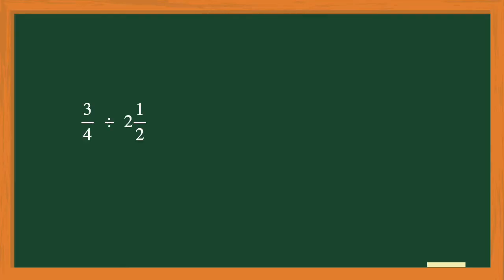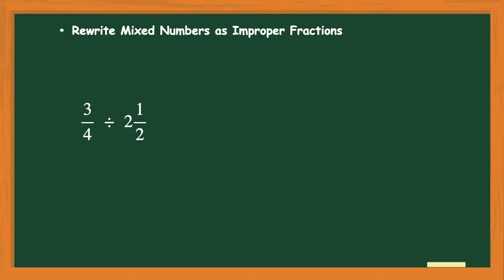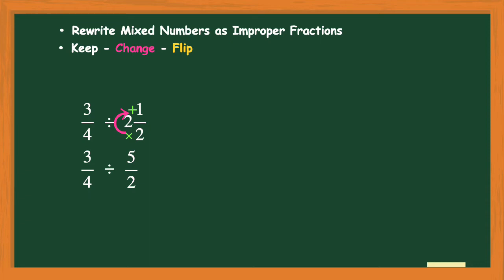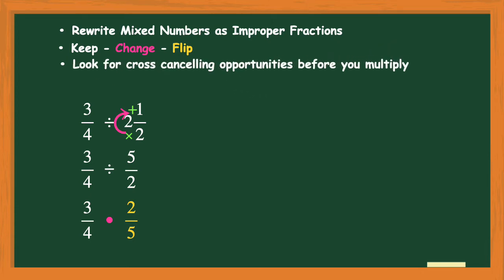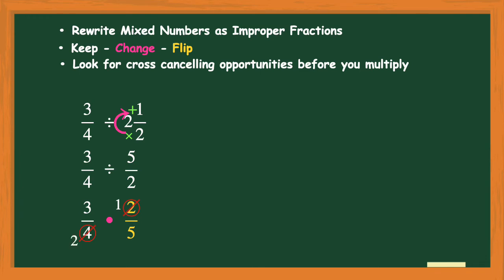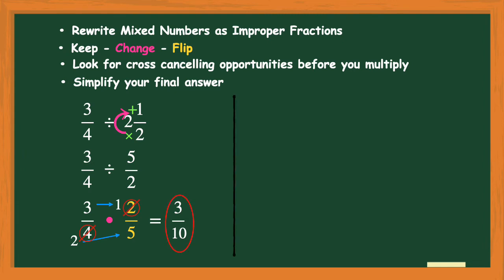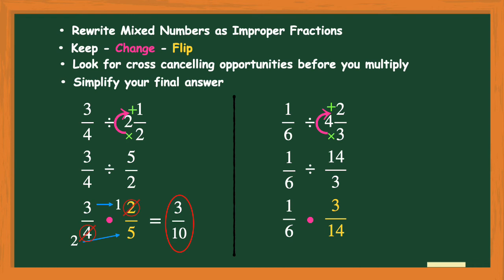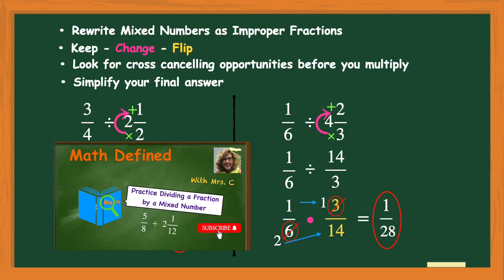How to Divide a Fraction by a Mixed Number|Math Defined with Mrs. C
Hello! Welcome to "How to Divide a Fraction by a Mixed Number" by Math Defined with Mrs. C.

Do you need to learn how to divide a fraction by a mixed number? Whether you need a detailed explanation or just a quick refresher,  this video is for you! In this video, Mrs. C.  will guide you through the 4 easy steps to solve  division problems with fractions and mixed numbers.

If you need extra practice on dividing fractions and mixed numbers, I have a companion video "Practice Dividing Fractions and Mixed Numbers."

I have blank student copies and answer keys for all of my videos!